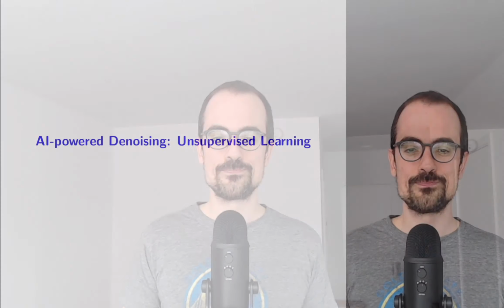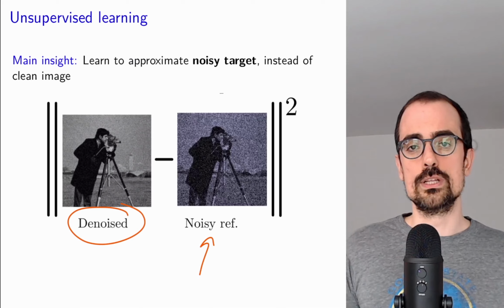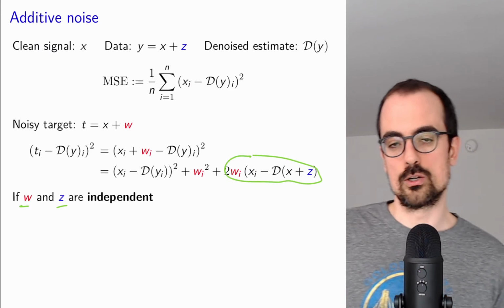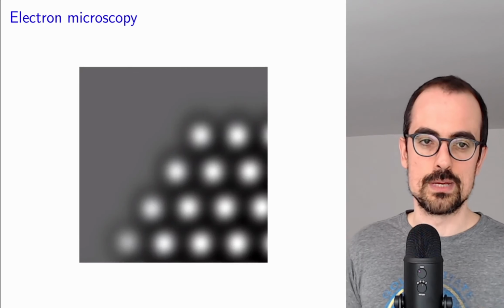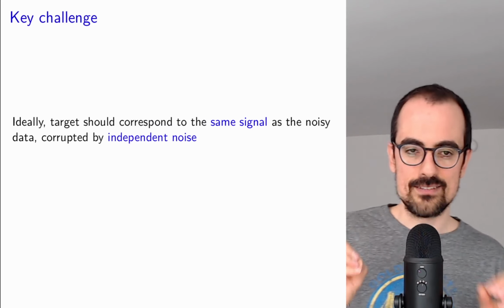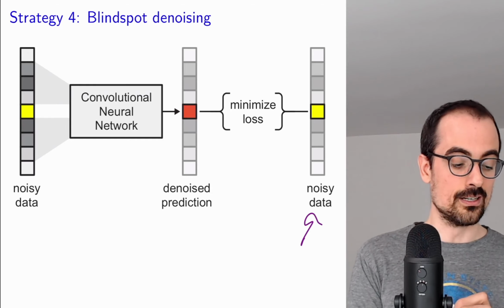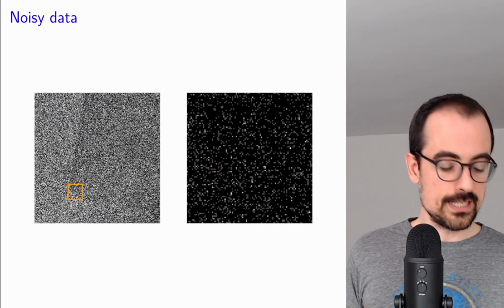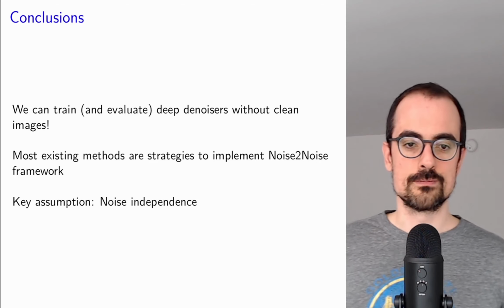Unsupervised Denoising: How to Learn when ALL the Data are Noisy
This is the second video in a three-part tutorial series on AI-powered denoising. In it, we show how deep neural networks can be used to recover signals and images from noisy data. We introduce the concept of unsupervised learning, which enables neural networks to be trained using only corrupted observations. The video begins with a first-principles explanation of the Noise2Noise framework, highlighting its core assumptions and demonstrating its effectiveness across different types of signals and noise (see below for the code). We then explore several implementations of this framework, each representing a different unsupervised denoising method. The video concludes with results on real electron microscopy data, showing the practical impact of these techniques.